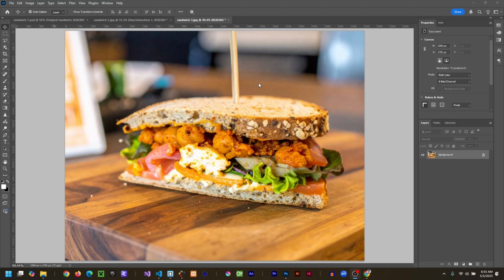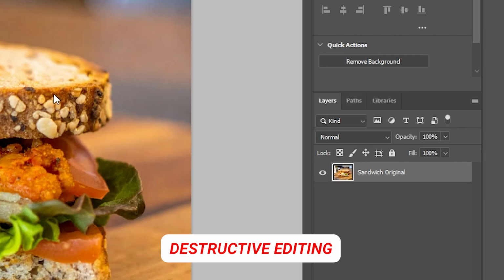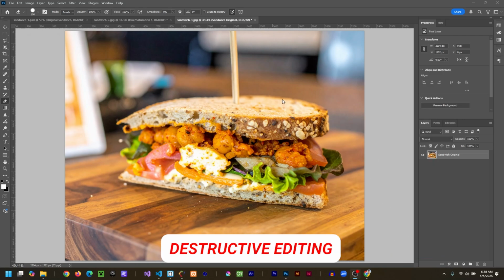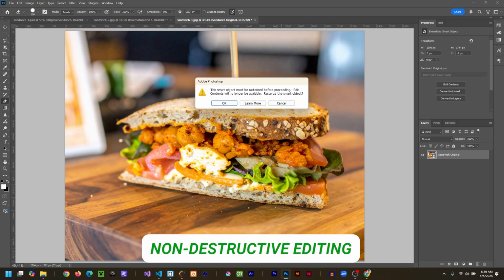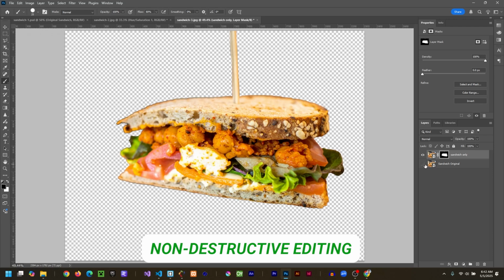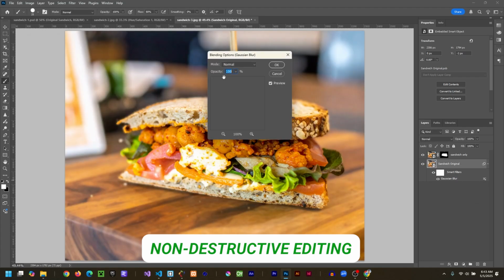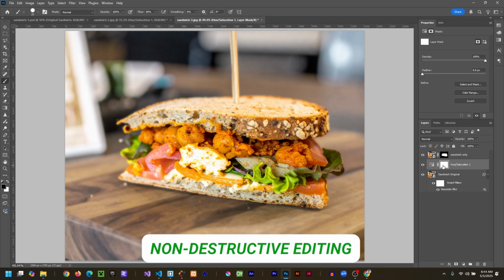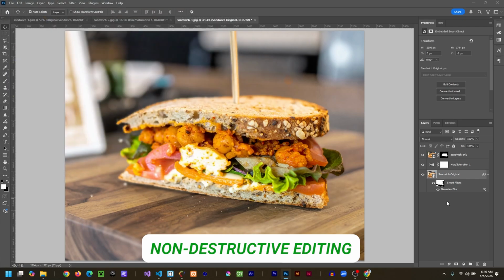Nondestructive Editing in Photoshop: Smart Objects, Masks, Adjustment Layers, and Filters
Learn how to edit images nondestructively in Photoshop using Smart Objects, layer masks, and adjustment layers. This workflow keeps your original image intact, lets you make changes later, and sets you up for professional-quality editing without destroying your pixels.

Chapters:
00:00 – Intro: Why nondestructive editing matters
00:10 – Two ways to open images in Photoshop
00:27 – Difference between background layers and smart objects
00:52 – Dragging files = automatic smart objects
01:12 – What is destructive editing?
01:58 – Convert to smart object instead
02:24 – Benefits: resizing without losing quality
03:28 – Why erasing doesn’t work on smart objects
03:50 – Using selections and masks instead of erasing
04:43 – How layer masks work and why they’re better
05:19 – Smart filters: blur without destroying pixels
06:01 – Adjustment layers: non-permanent color edits
06:52 – Masking an effect (not the image!)
07:13 – You can mask a smart filter too
07:34 – Saving your layered file as a PSD
07:41 – Exporting to JPEG or PNG for web/sharing
07:56 – Final recap: smart objects, masks, filters, adjustments